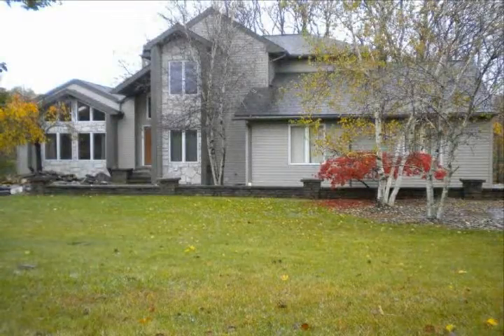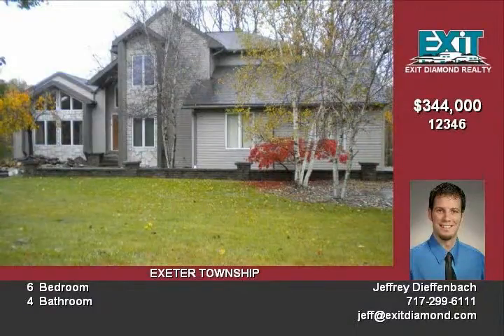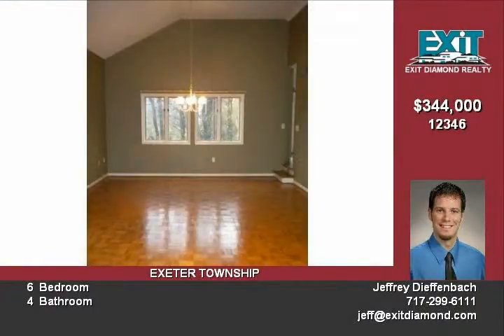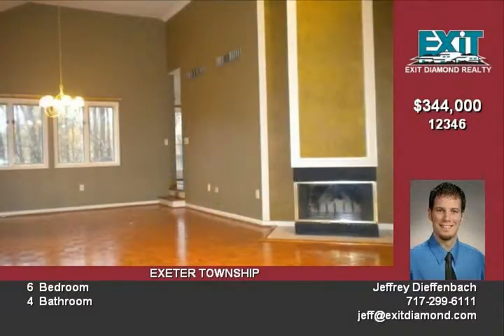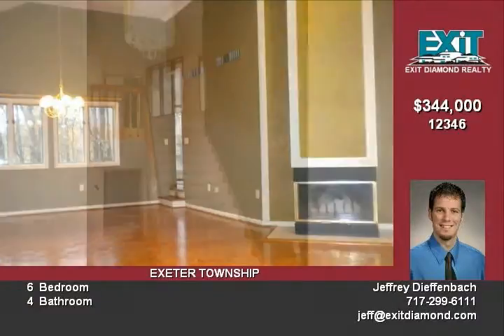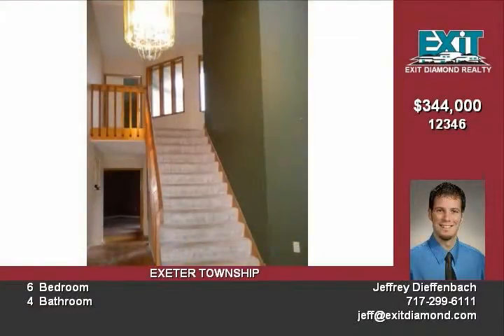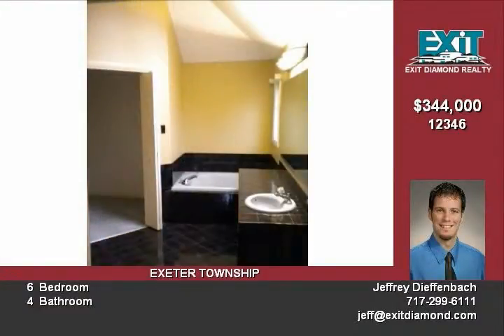1010 Hartman Rd Reading PA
Drive into this secluded community and up to this prominent contemporary style home Walk along the court yard path to the magnificent double doors Step inside the impressive grand foyer and observe the spacious living room Soaring cathedral ceilings displaying skylights are warmed by the glowing fireplace The first floor conveniently accommodates a bedroom and exquisite full bathroom  Stay connected in the thoughtful study with a built in workspace and private entrance A deliberately designed lower level has been finished into a usable in-law suite boasting a welcoming fireplace, 10 foot ceiling, and personal patio w/private entrance The owner is in the middle of remodeling the home Hurry to put your custom touches in this home The owner will sell the home in its present condition for $296,00000 (As of listing date) Please keep in mind that the owner is still working on the property and some custom requests may require a new price

Video uploaded on Wed 04 Nov, 2009